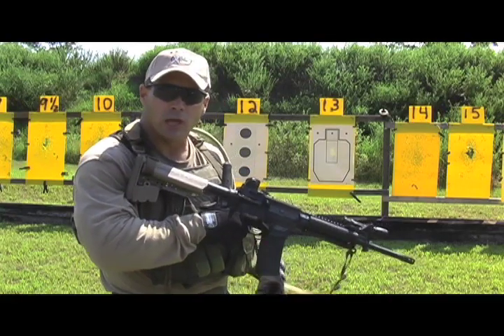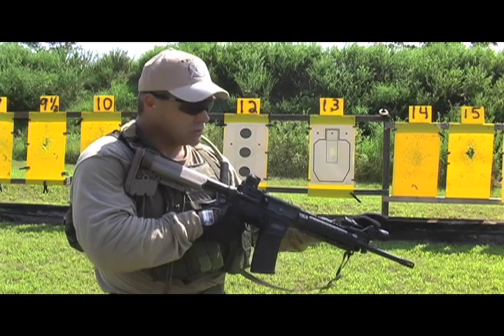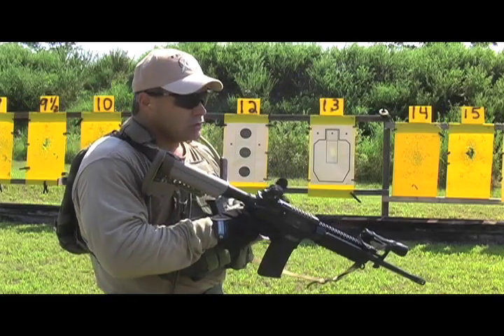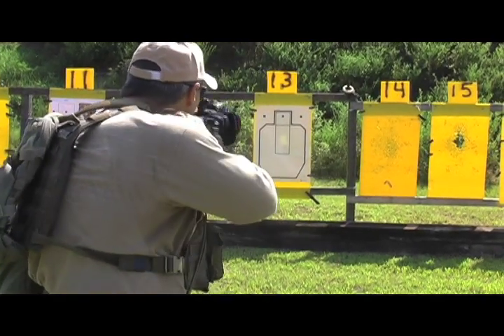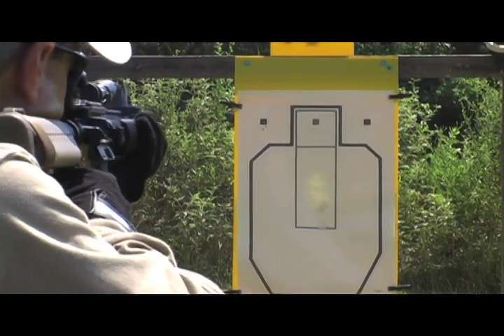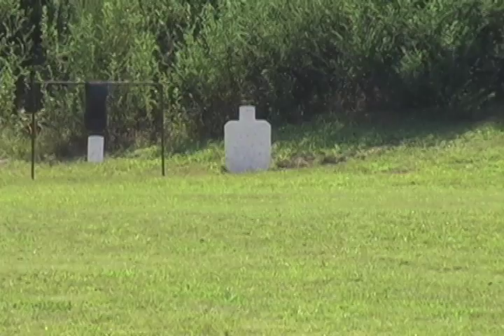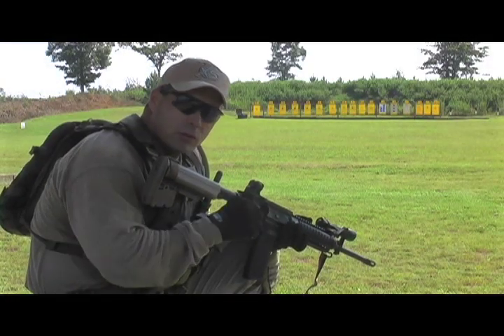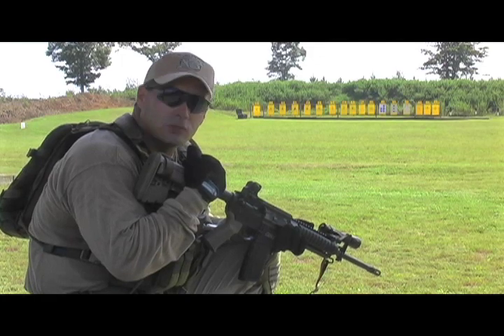Paul Howe Demonstrates the CSAT Combat Sight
Paul Howe demonstrates his CSAT Combat Sight for the AR/M16 platform. Produced by XS Sight Systems.